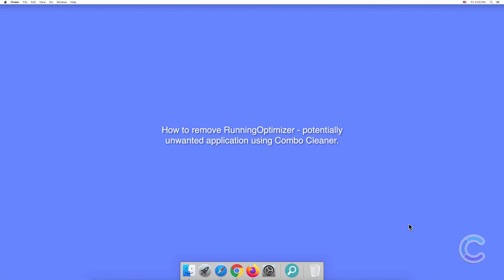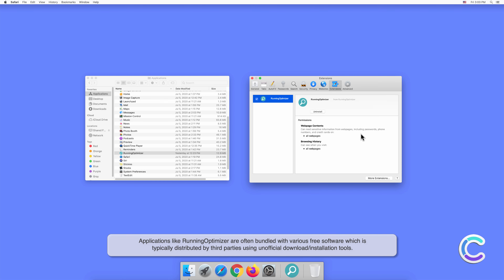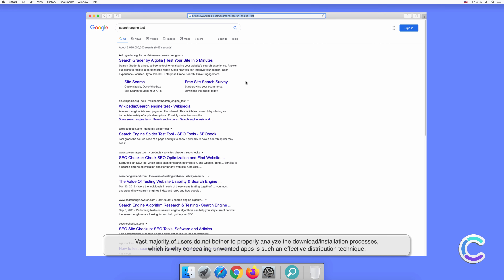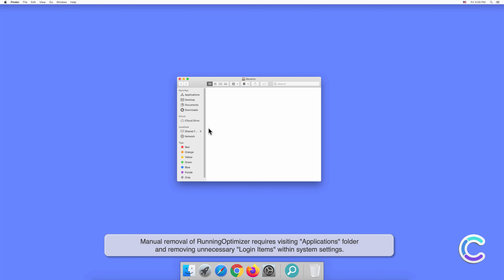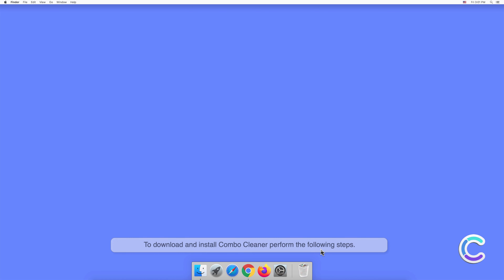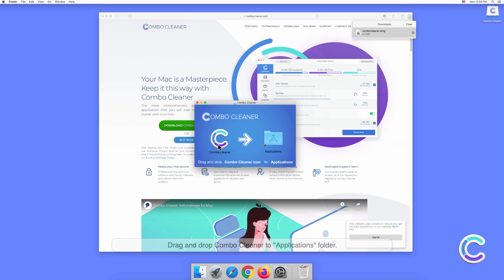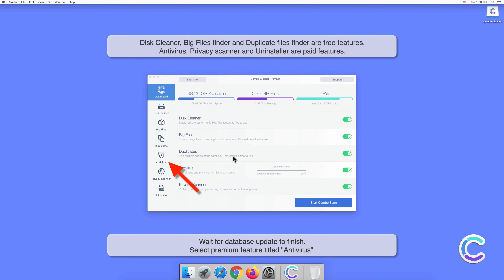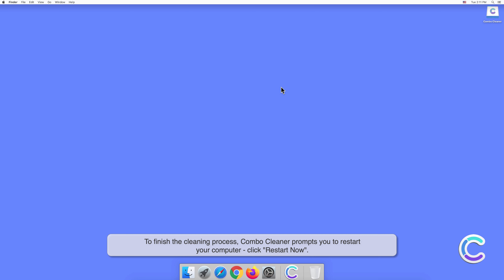How to remove RunningOptimizer - potentially unwanted application using Combo Cleaner?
Video showing how to remove RunningOptimizer - potentially unwanted application using Combo Cleaner.